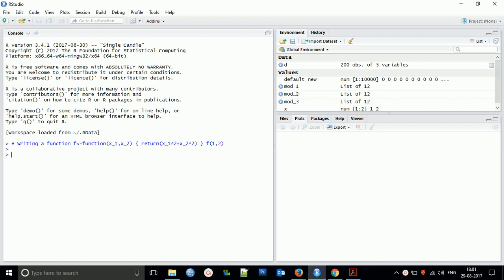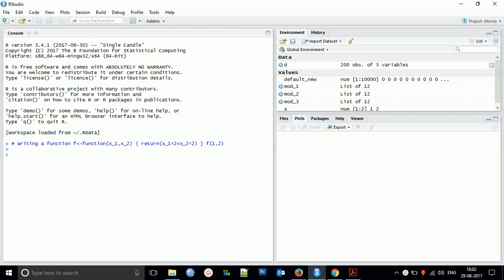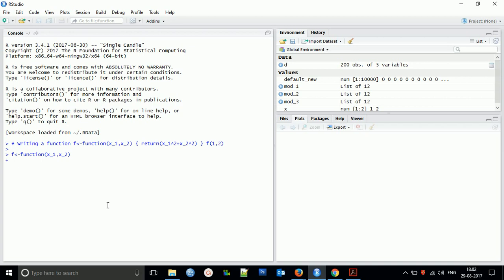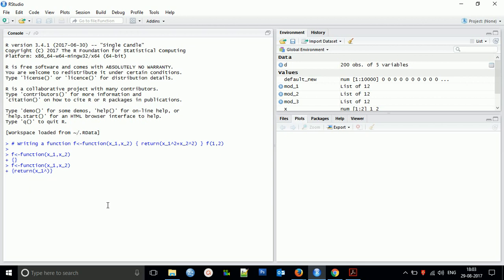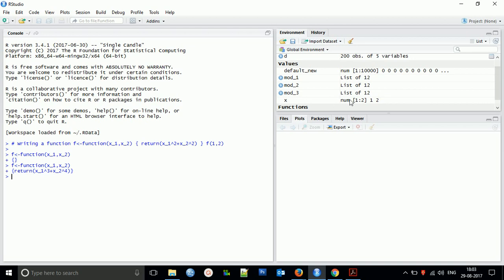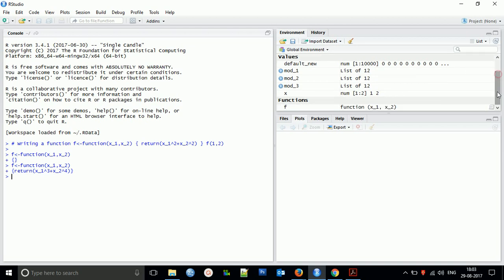Learn to Create Function In R studio just in a Minute | R Programming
In this tutorial, we will teach you how you can make a function in R  very easily.
# Writing a function
declare variables
logic statement
call the function - Return value.